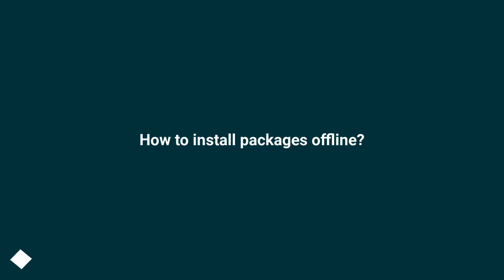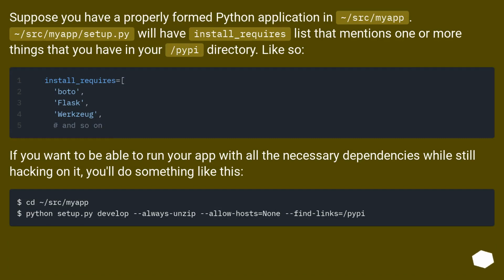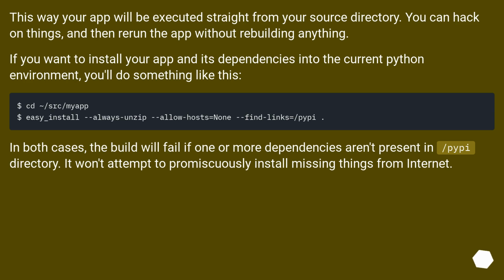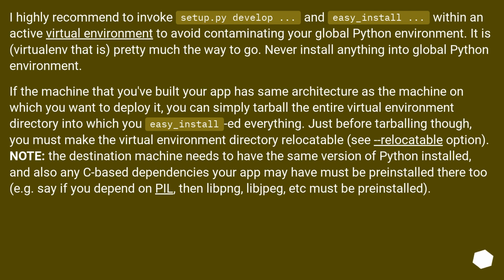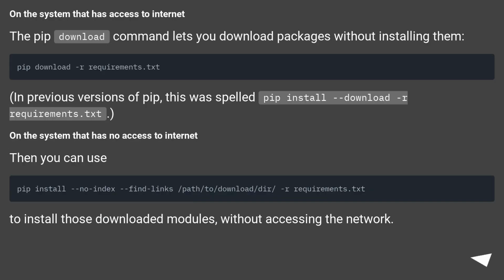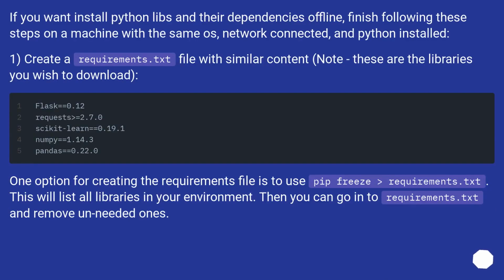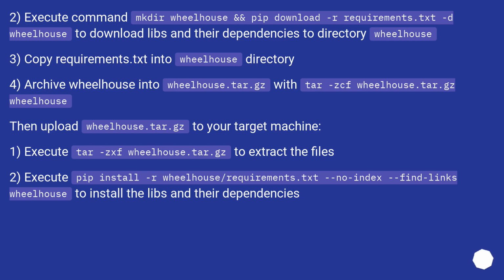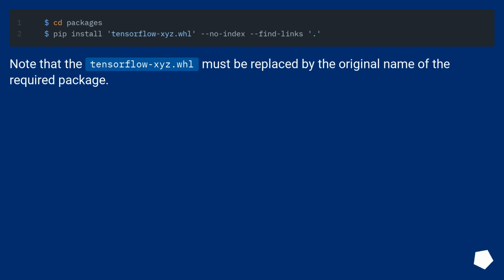How to install packages offline?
Chapters
00:00 Question
00:28 Accepted answer (Score 86)
03:10 Answer 2 (Score 453)
03:47 Answer 3 (Score 176)
05:15 Answer 4 (Score 21)
06:05 Thank you